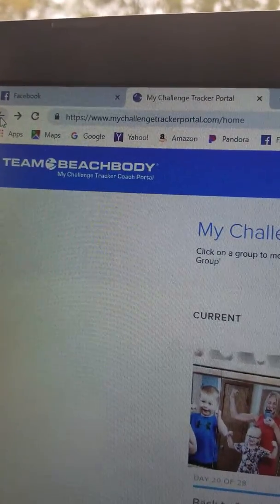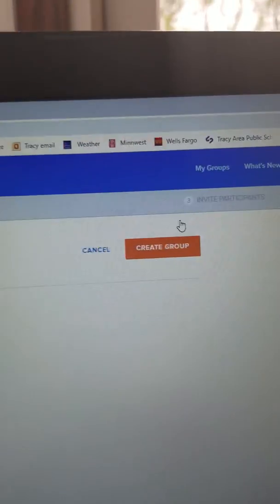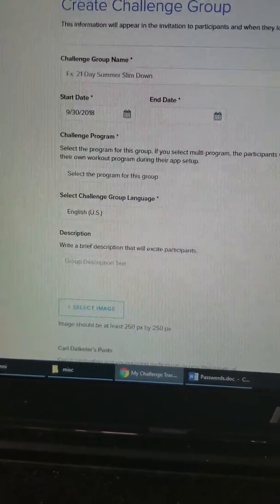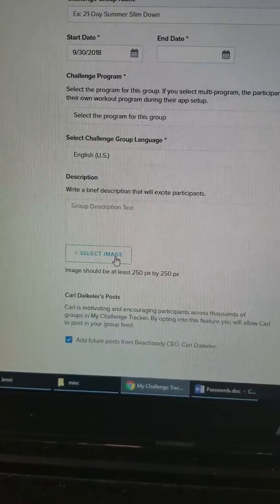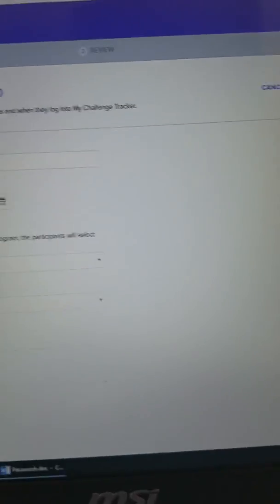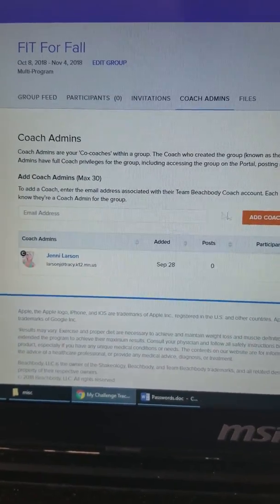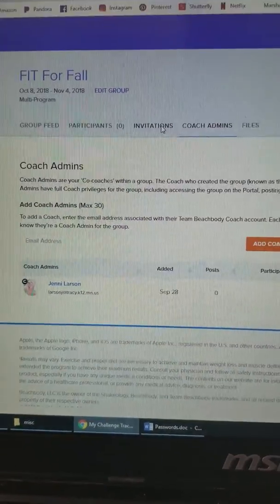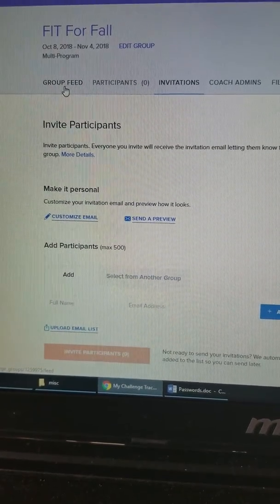How to Create a Group in the My Challenge Tracker App